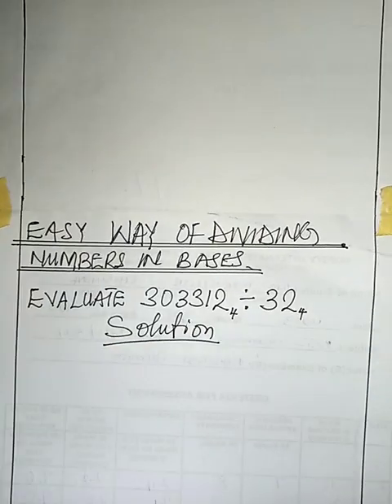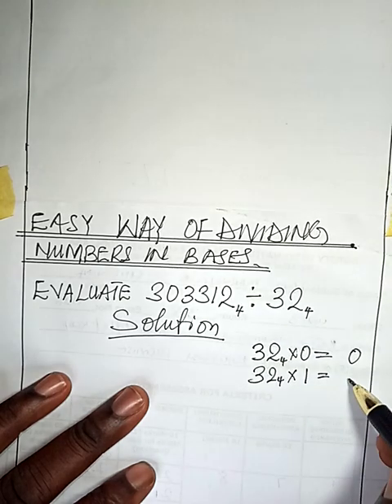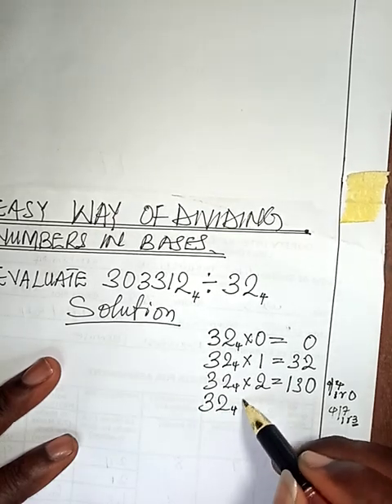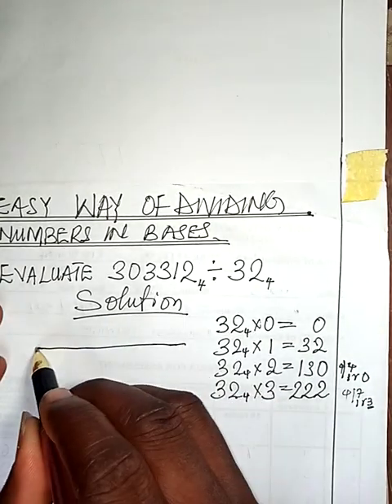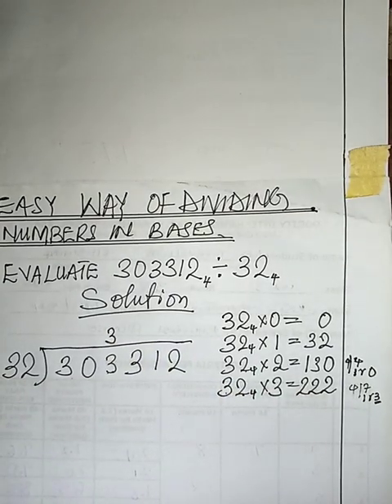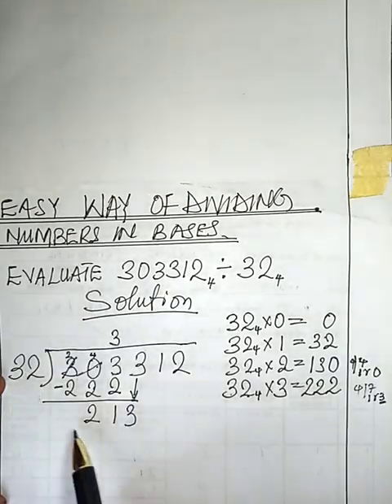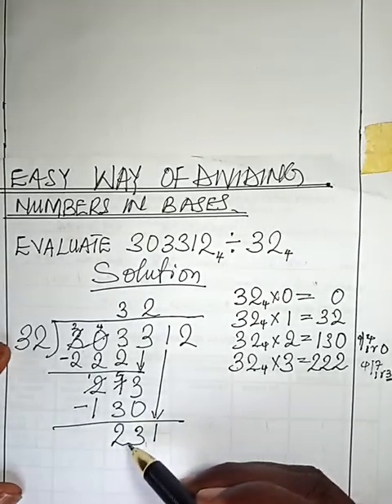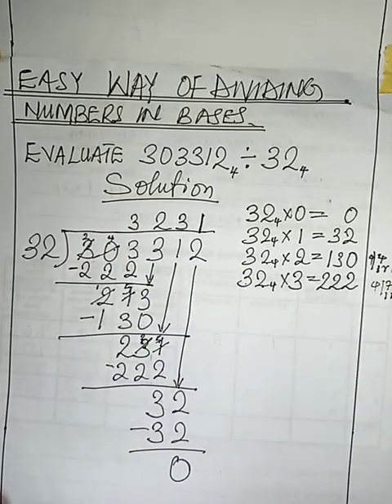HOW TO DIVIDE IN BASES WITHOUT CONVERSION